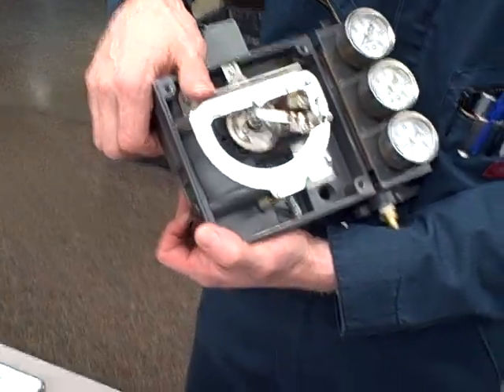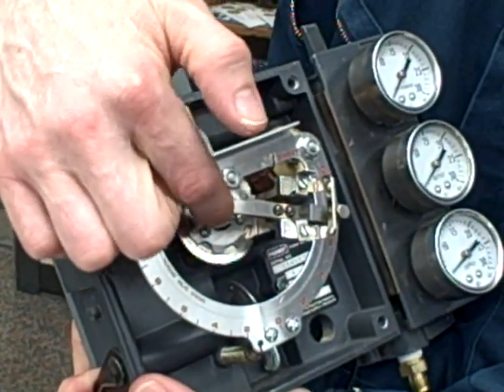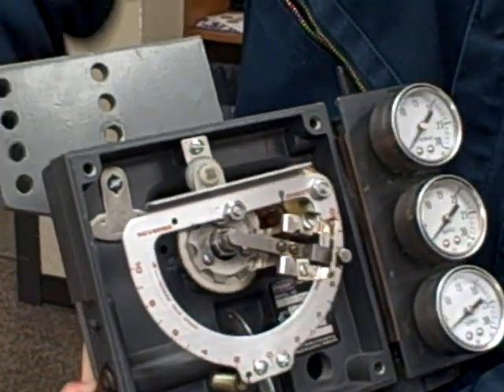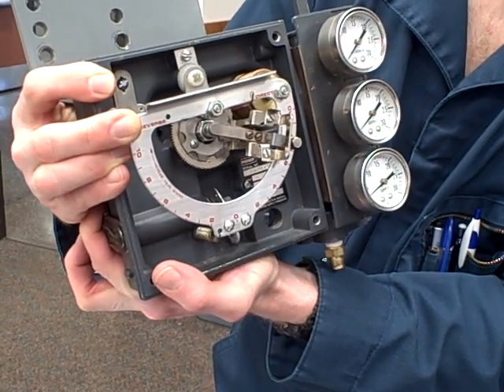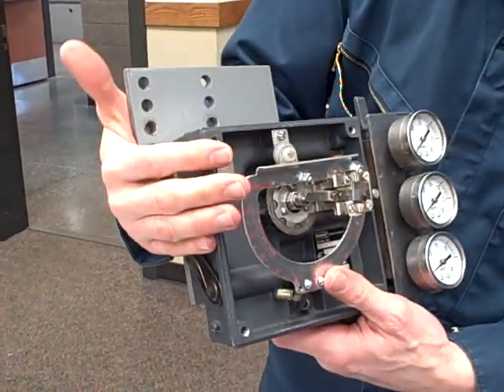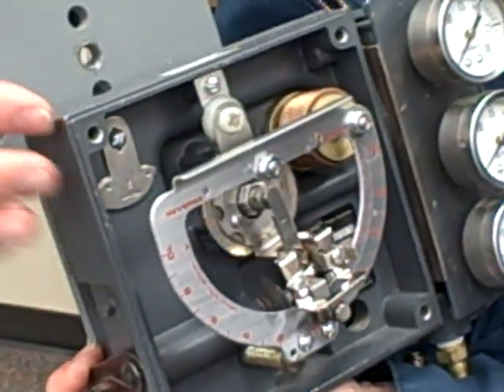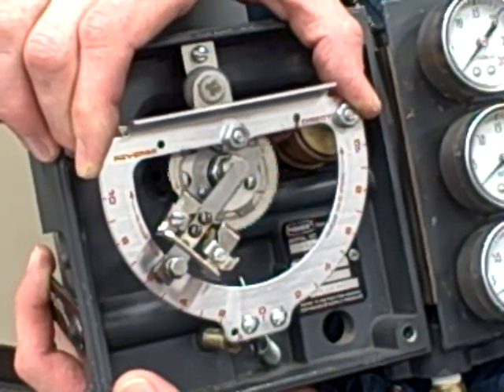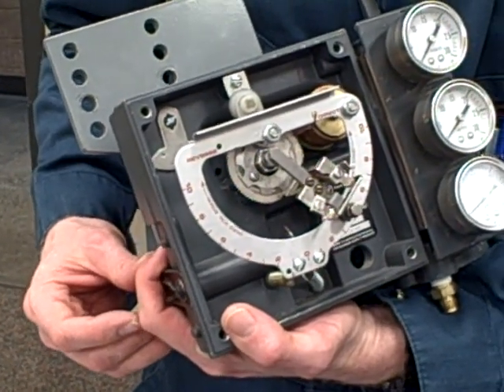Fisher model 3582 D-ring control valve positioner (manual demonstration)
Here, we see a demonstration of the Fisher model 3582 valve positioner, disconnected from the valve.  This way, it is a bit easier to see the interaction of the input and feedback mechanisms, specifically how each affects the baffle/nozzle gap.